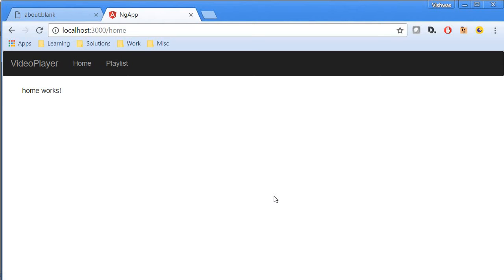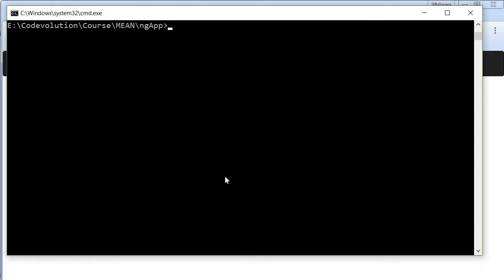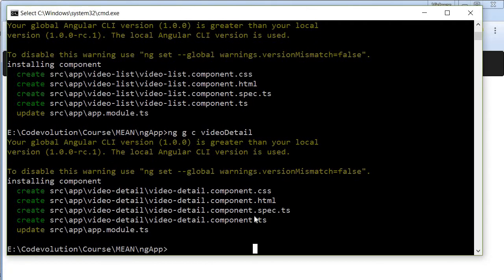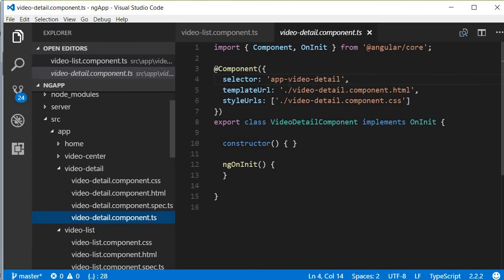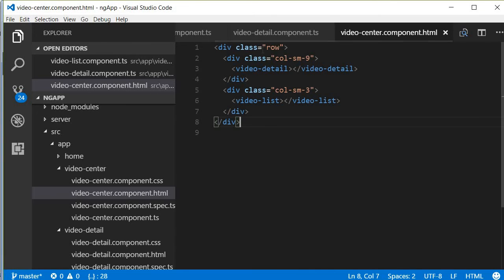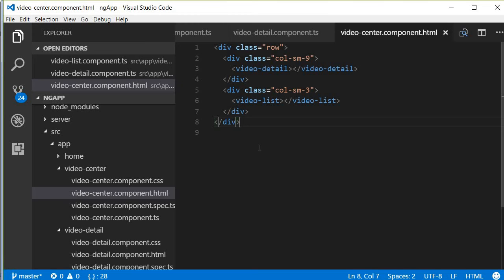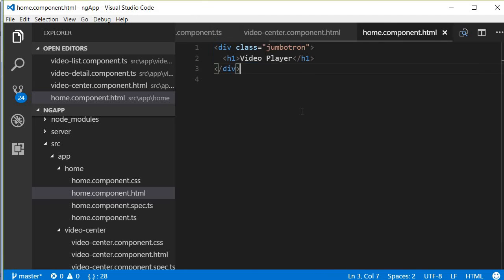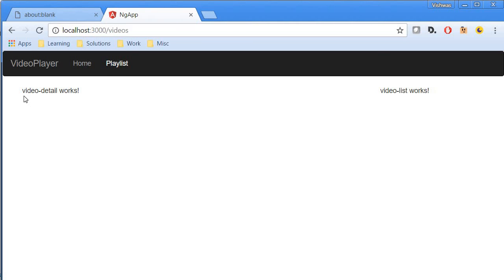Mean Stack Tutorial - 16 - Adding List and Detail Components